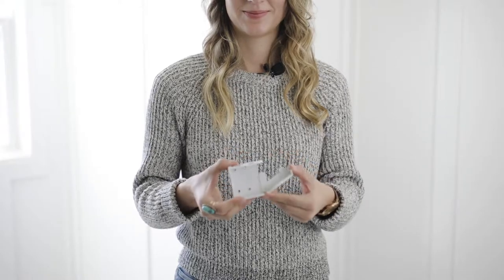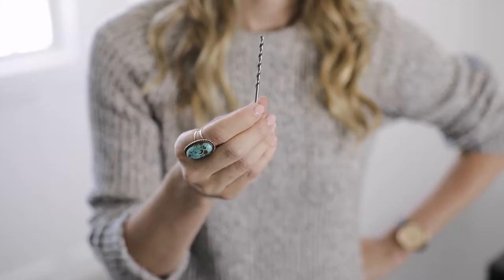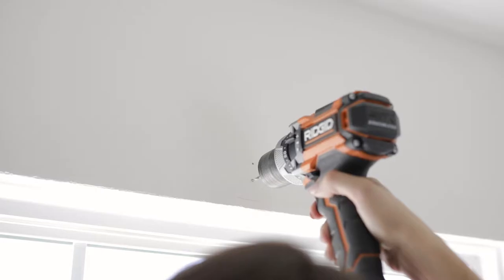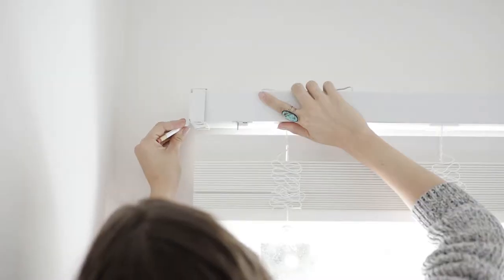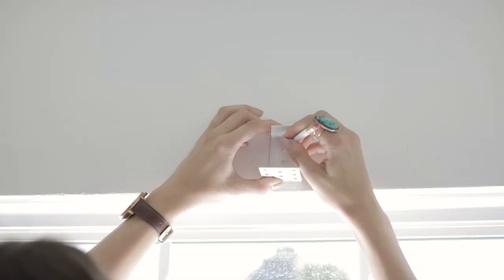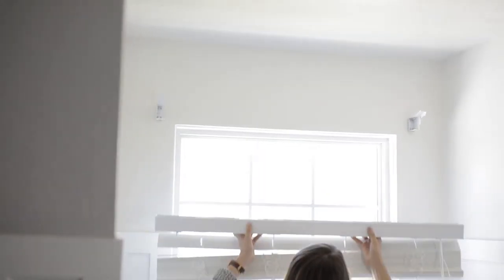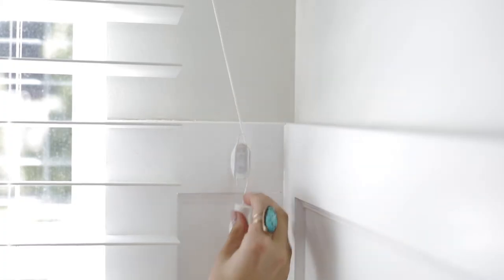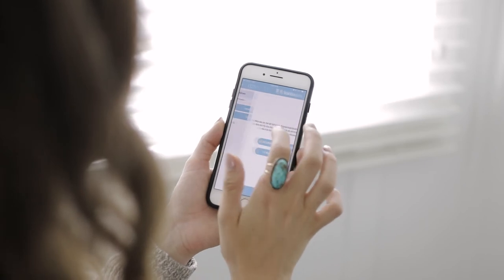How to Install Outside Mount Blinds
Today we are going to teach you how to install your new outside mount blinds!

In this video we are installing the Fully Automated My Smart Blinds

Visit Mysmartblinds.com